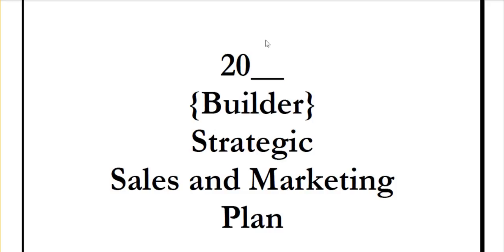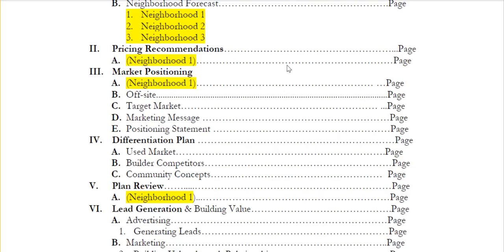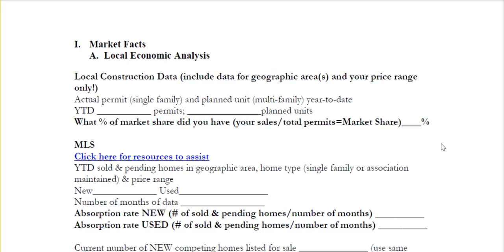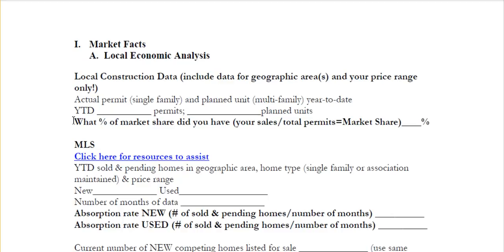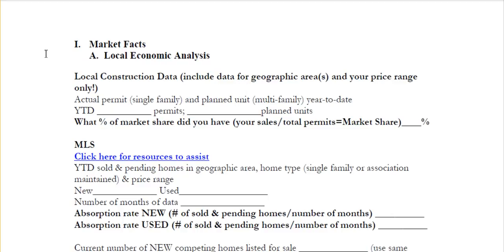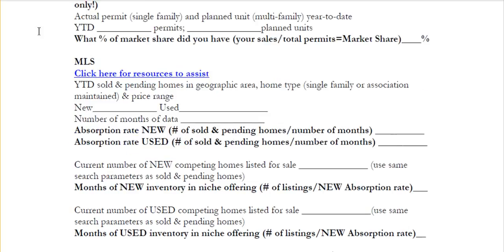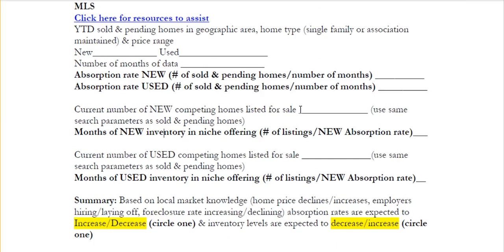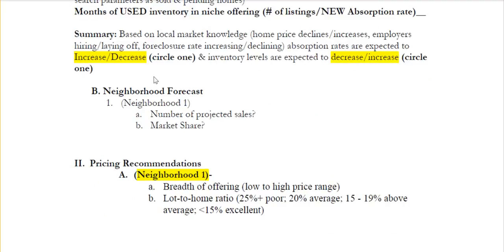AHB- Sales & marketing Plan Part I